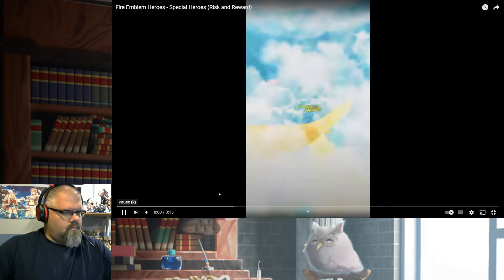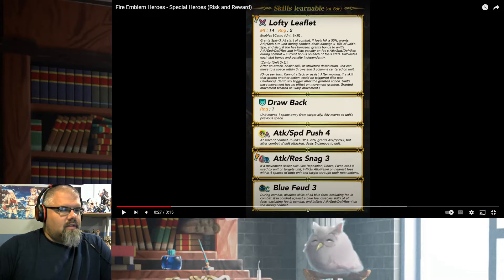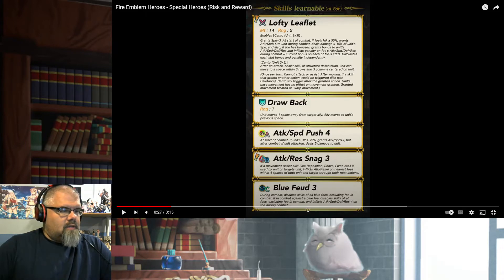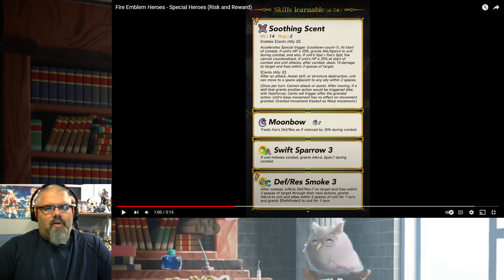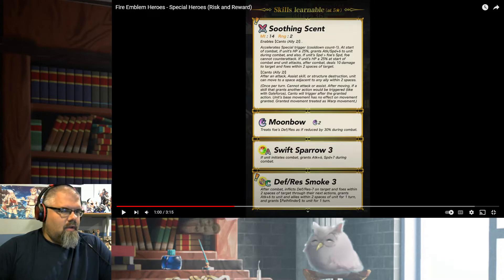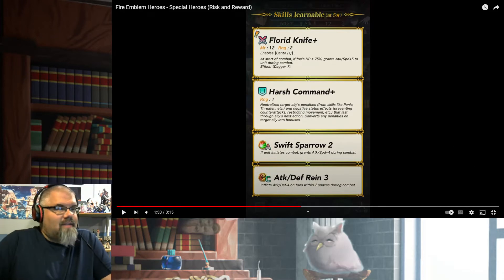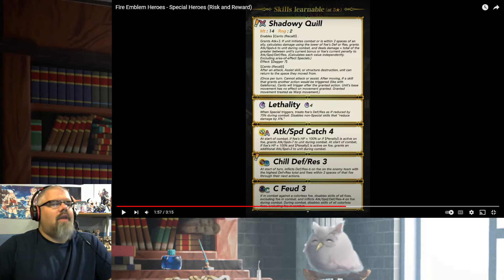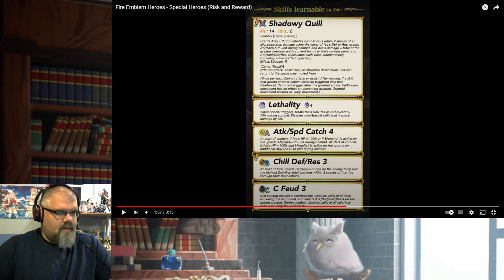Risk and Reward Trailer Reaction!!!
As shown in the FEH Channel, so this is less a reaction to the units and more to the skills they have. Please feel free to follow me  @GraySummoner on Twitter and I will see you Wednesday!